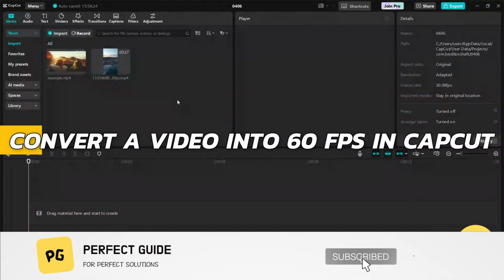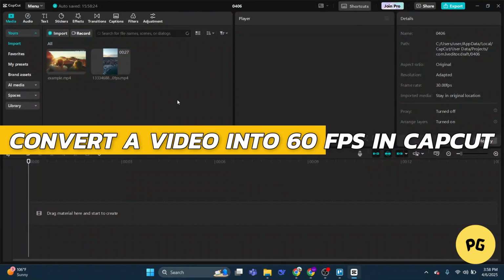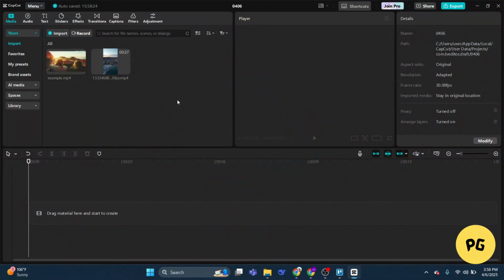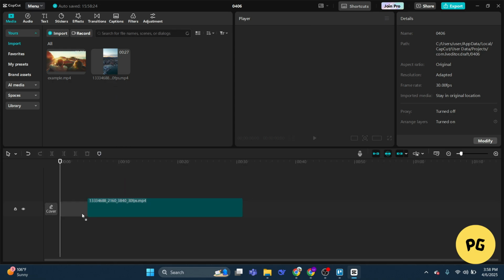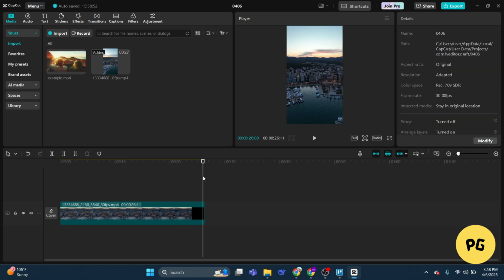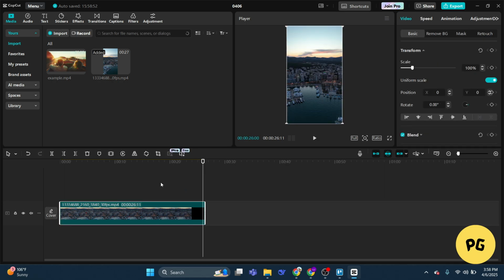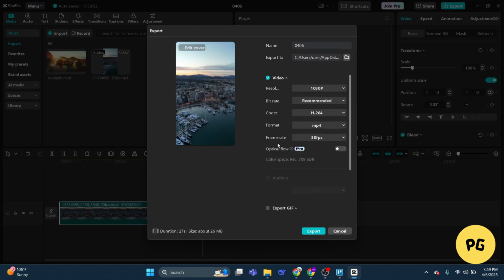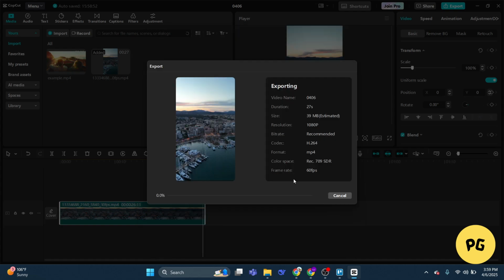CAPCUT PC Tutorial: How to Make Your Videos Look Smooth with 60FPS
How to edit smoothly on Capcut
How to export in HD on capcut
Capcut tutorial for beginners
Best export settings in Capcut
Convert 30fps to 60 fps in capcut